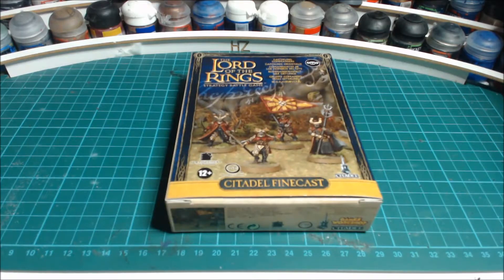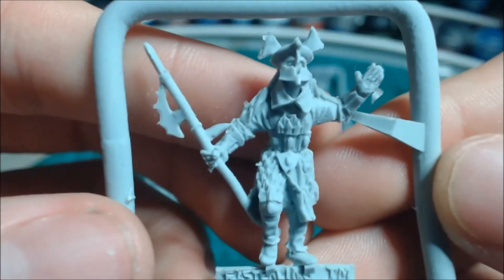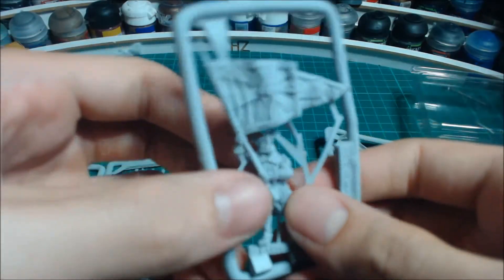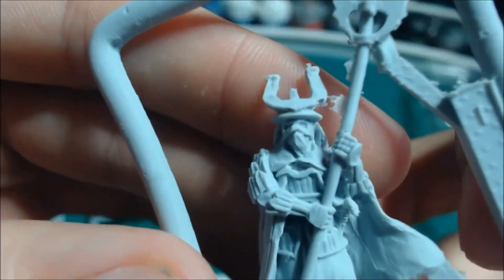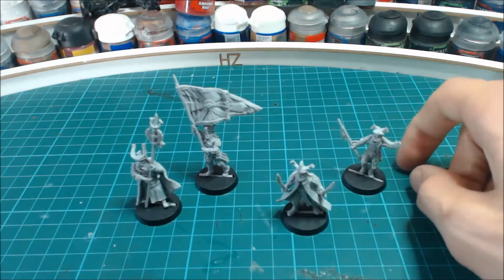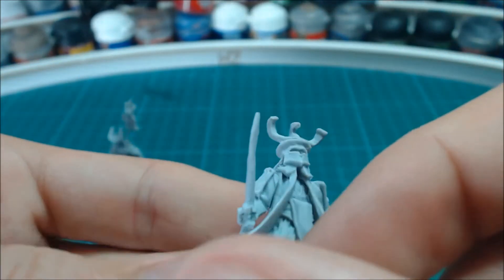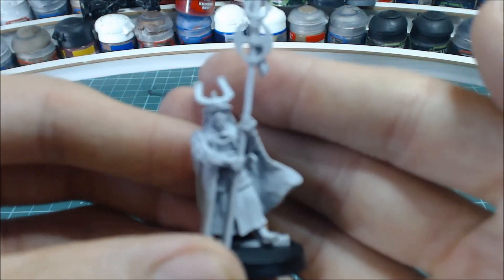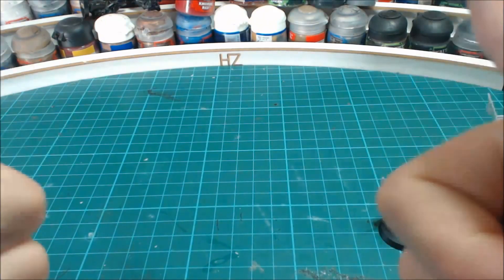Unboxing Easterling Commanders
unboxing the Games Workshop:
LOTR Finecast Easterling Commanders

some cool lotr/hobbit blogs and sites.